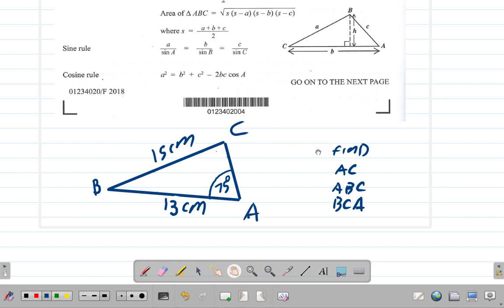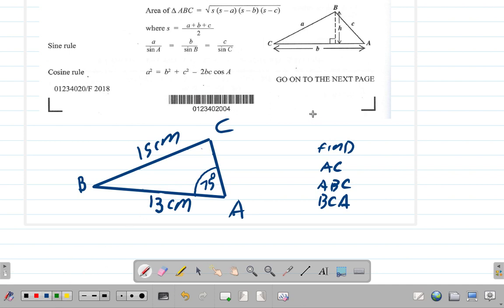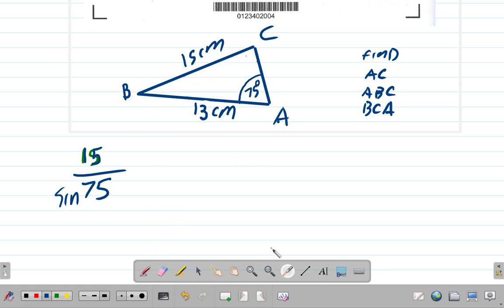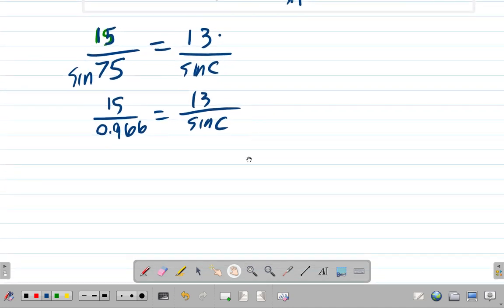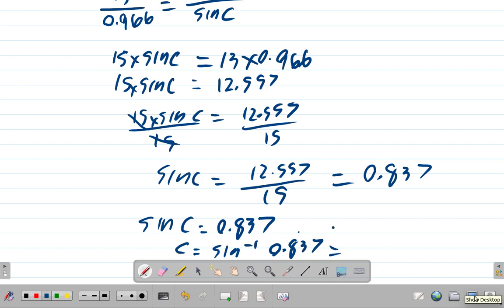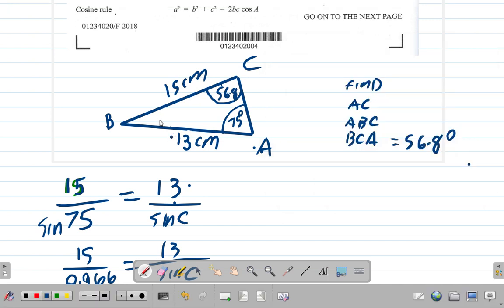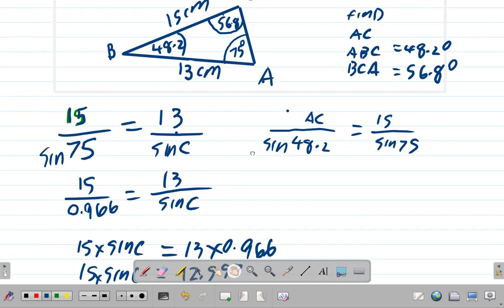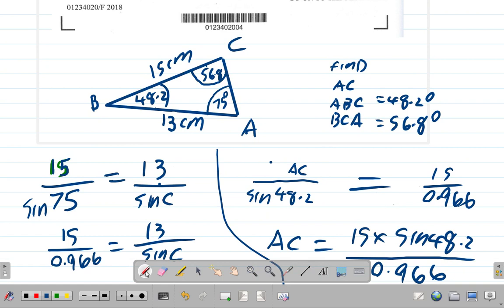Sine Rule Example